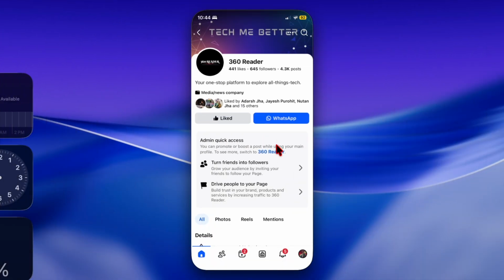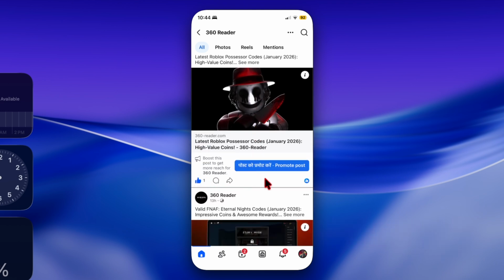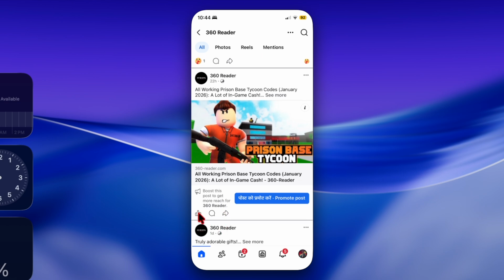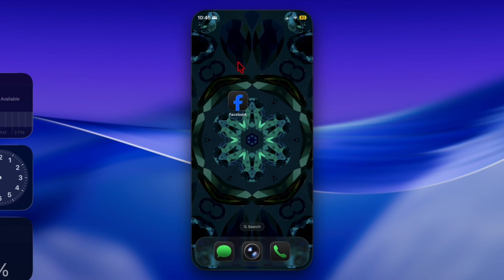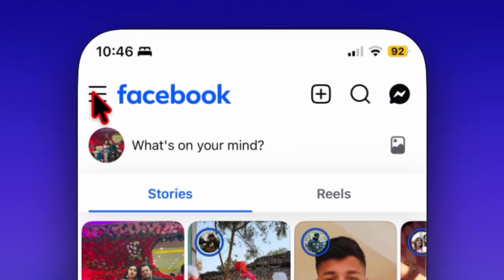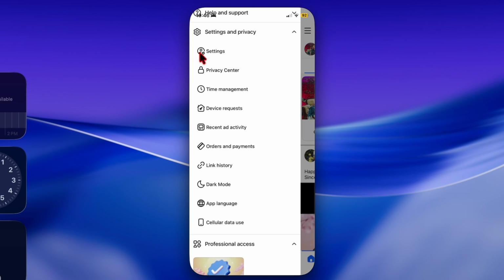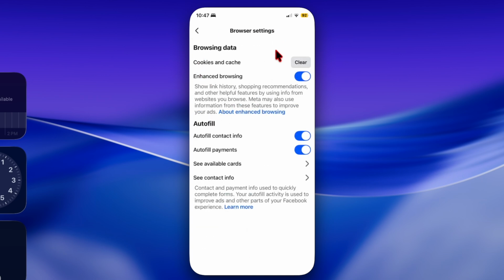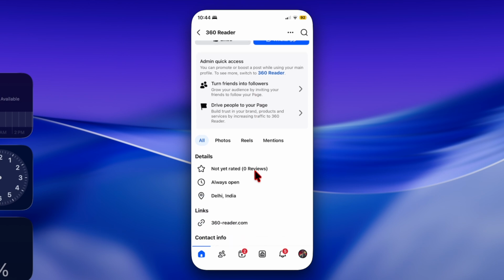How to Clear Facebook Browsing Data (Cache/Cookies) on iPhone, Android & Web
Is Facebook running slow or showing outdated content? In this step-by-step guide, learn how to clear Facebook browsing data (cache and cookies) on iPhone, Android, and web browsers. Clearing cache can fix loading errors, login issues, app crashes, and privacy concerns in just a few minutes.